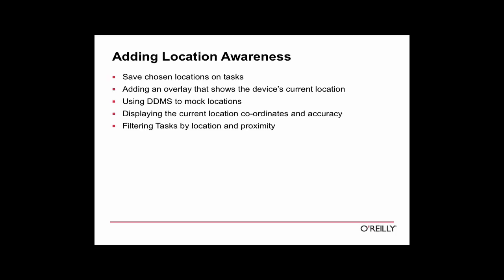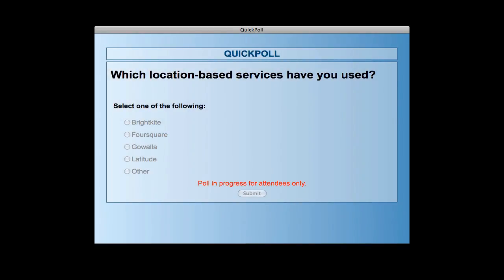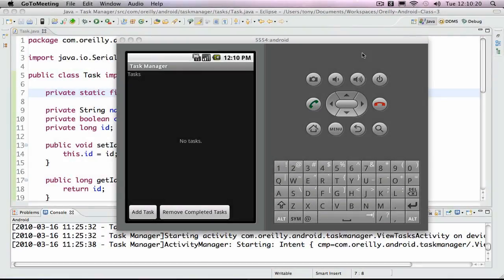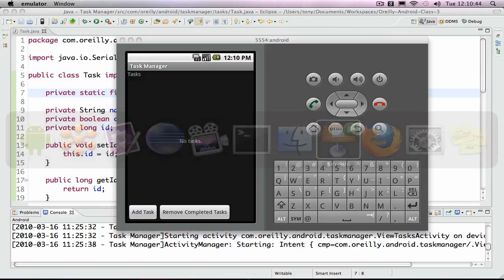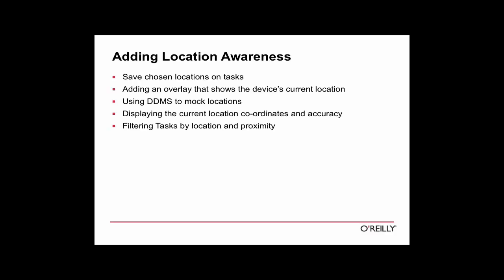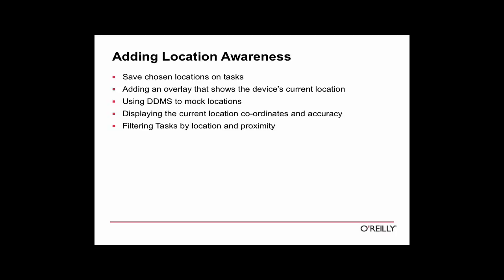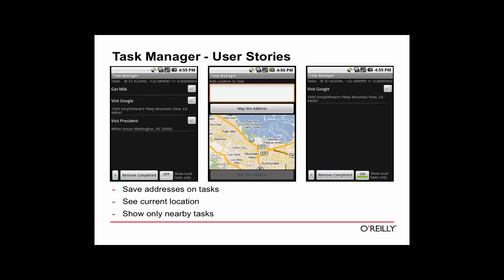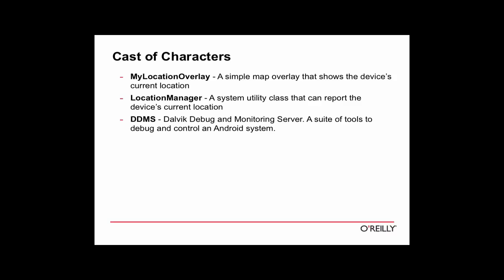Adding Location Awareness to our Task Manager